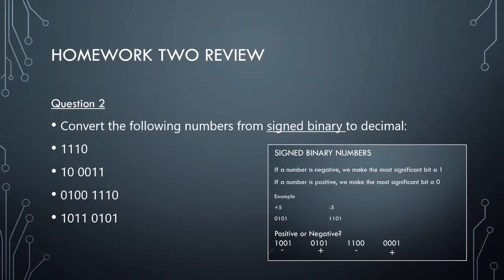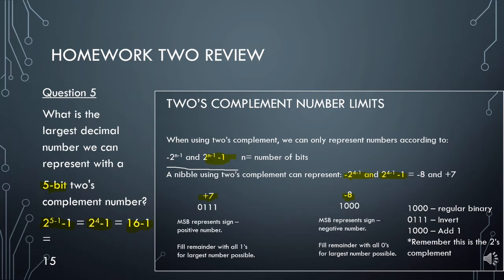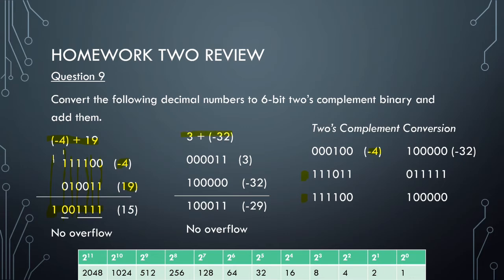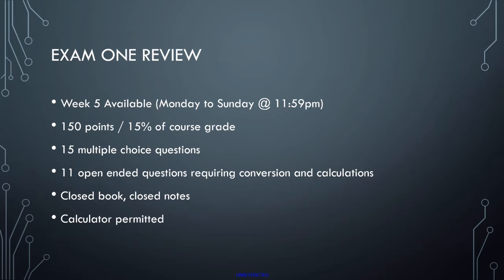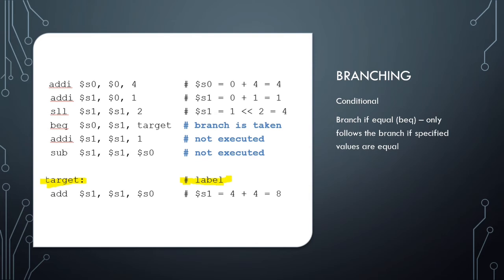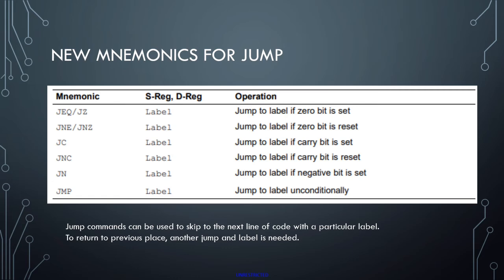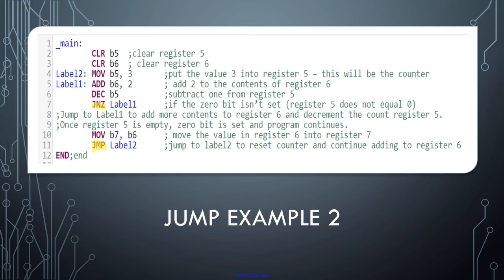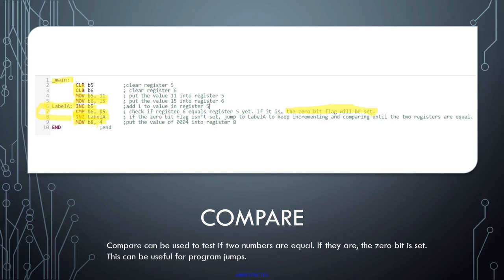EERT22014 | Fall 2020 | Week 4 Lecture